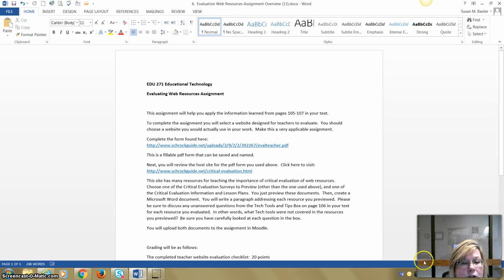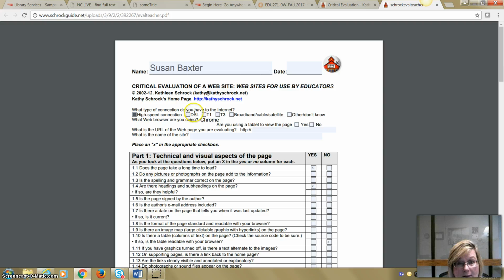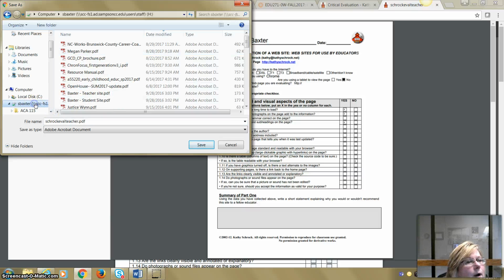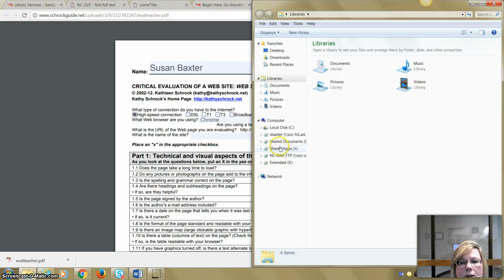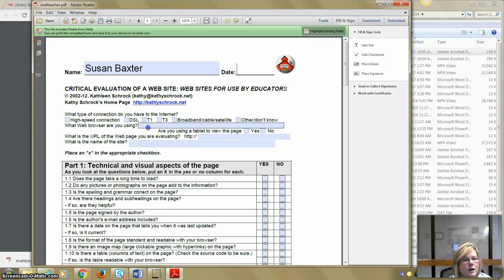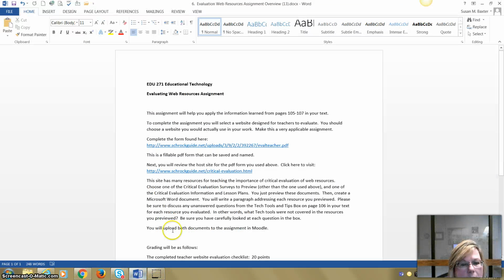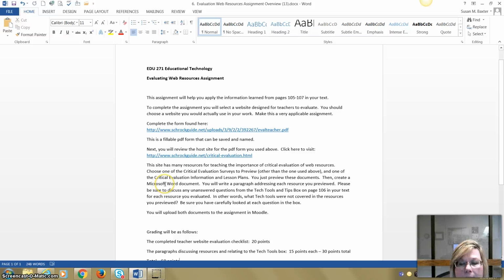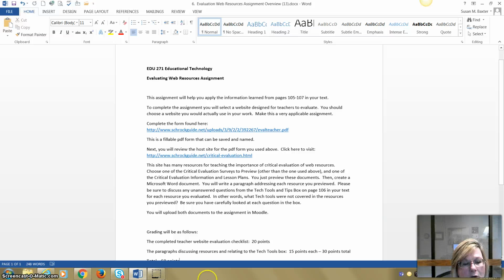Evaluating Web Resources